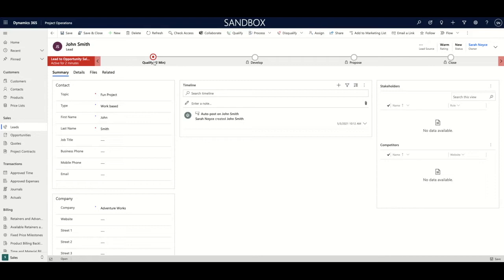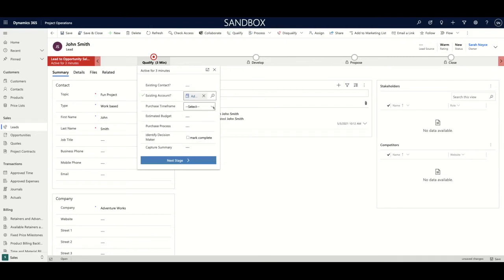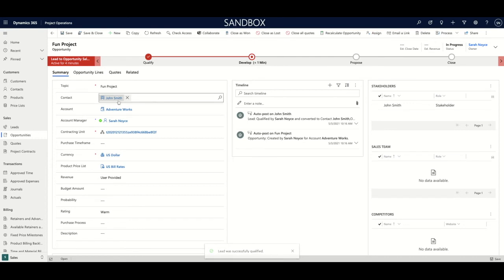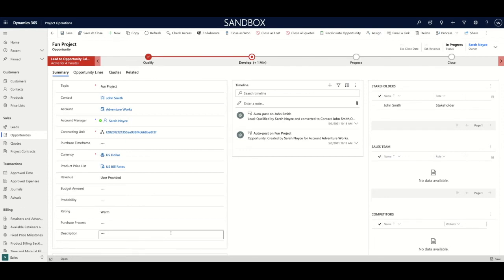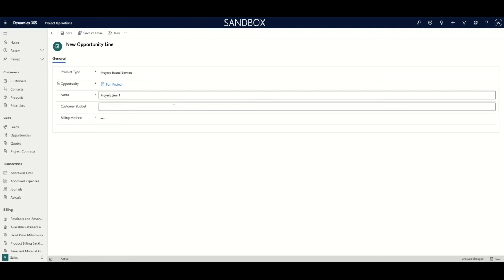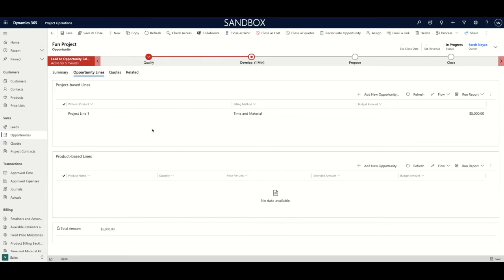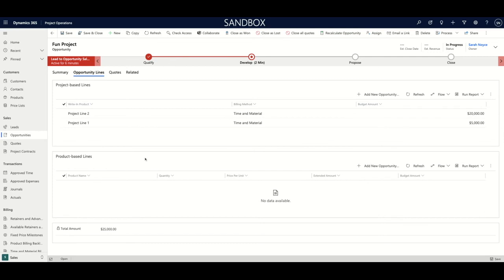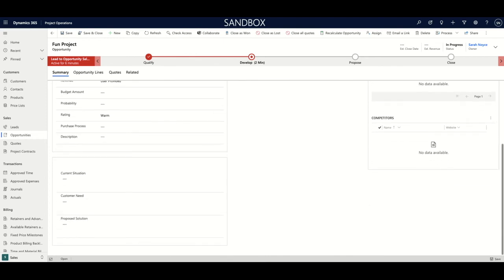From leads to opportunities in Microsoft Dynamics 365 Project Operations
Move your sales pipeline along by learning how to develop opportunities in Project Operations.